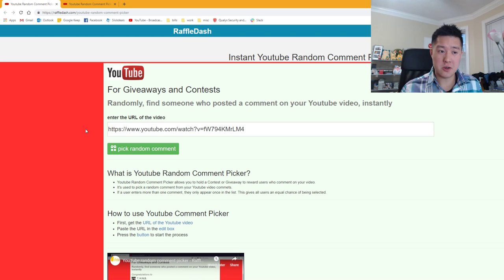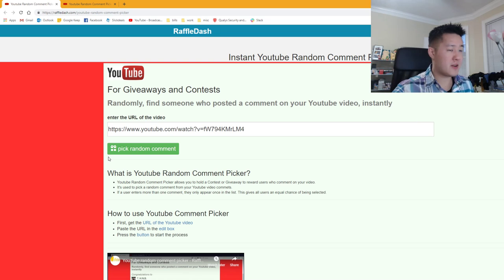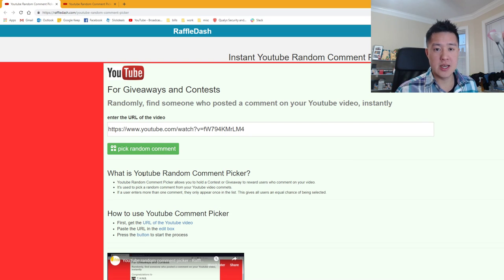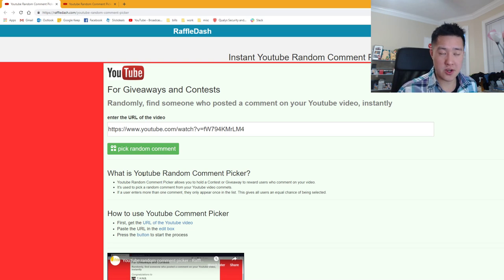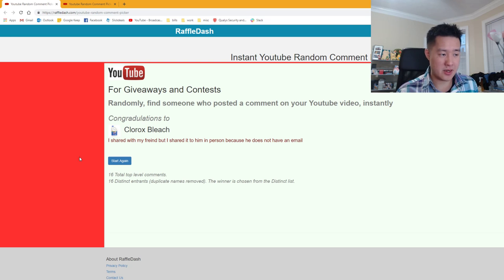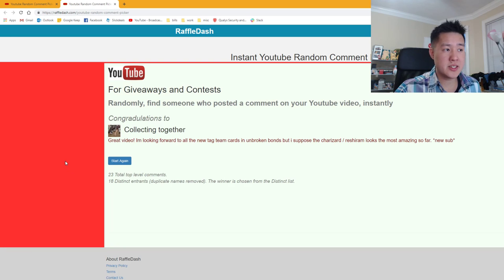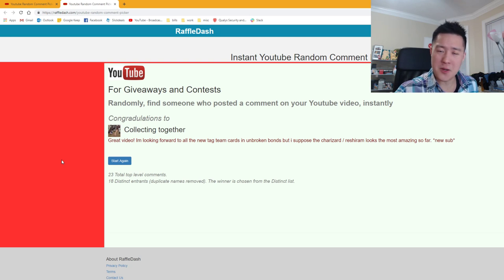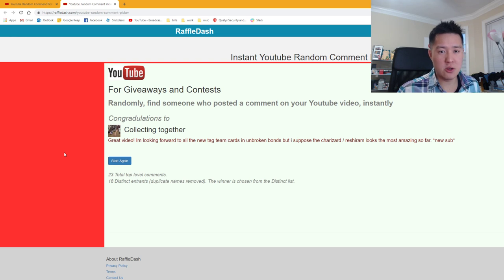WINNERS ANNOUNCED!! Ultra Shiny GX pack + Reshiram Charizard Tag team Giveaway END